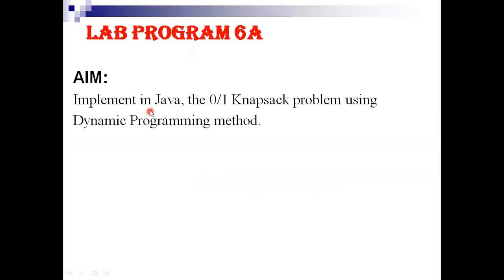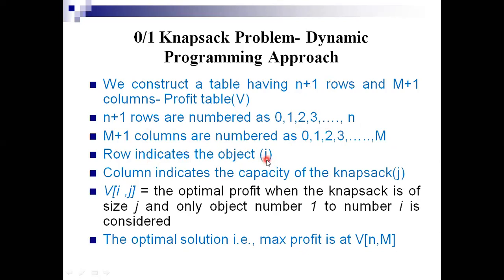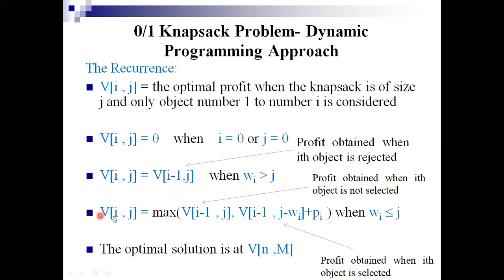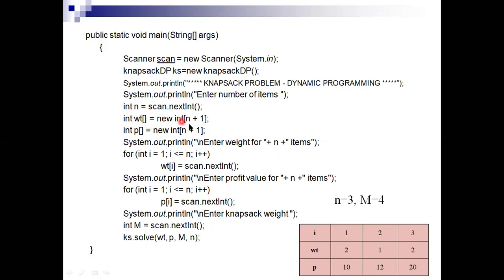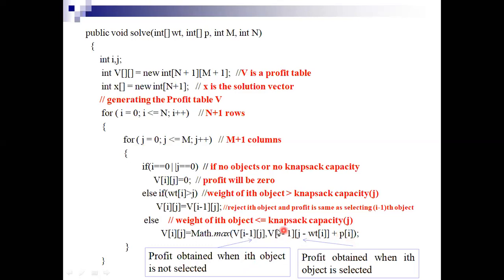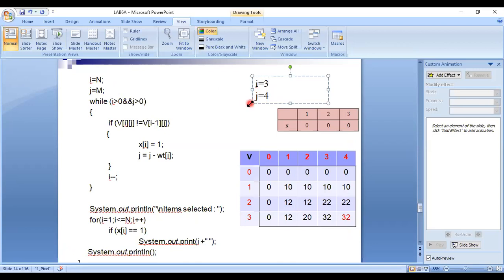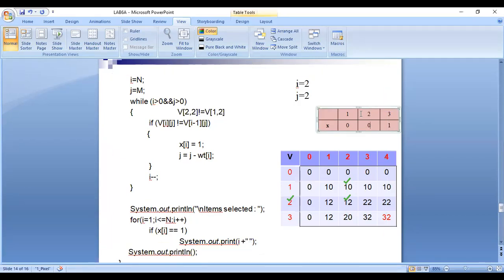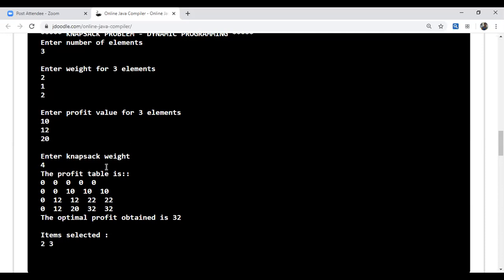LAB PROGRAM 6A- DESIGN AND ANALYSIS OF ALGORITHMS LABORATORY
0/1 KNAPSACK PROBLEM